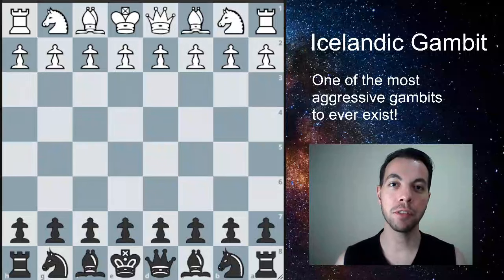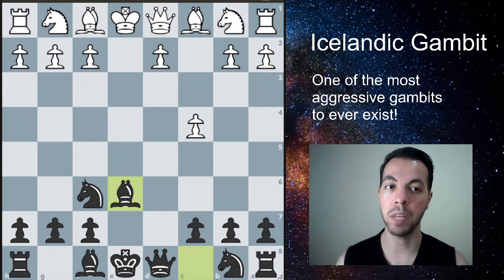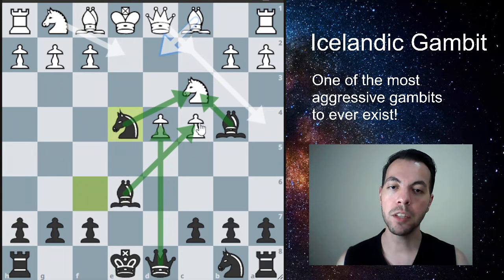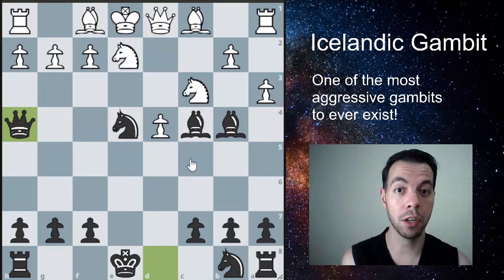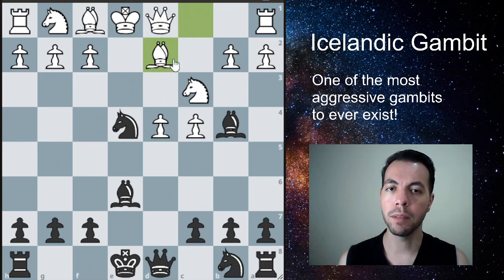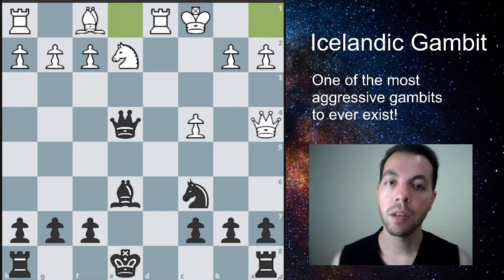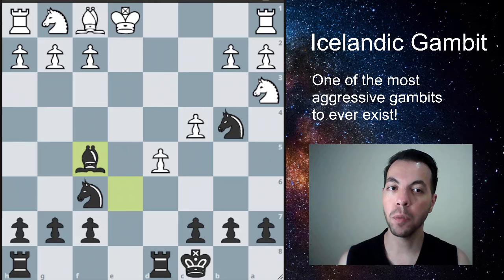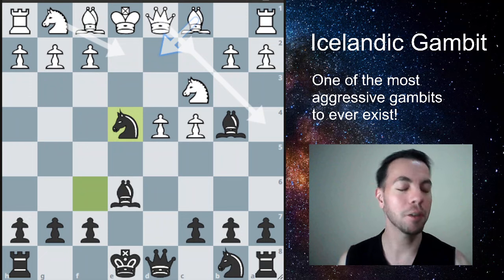The Icelandic Gambit is pure MADNESS on the Chessboard!!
This opening is one of my favorite ways to attack as black. The Icelandic Gambit is a great opening for your repertoire!